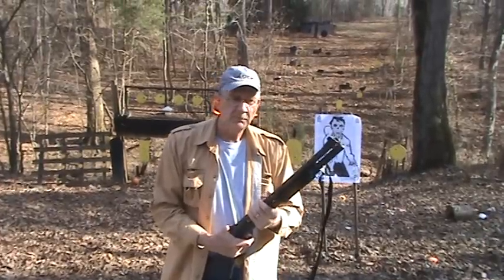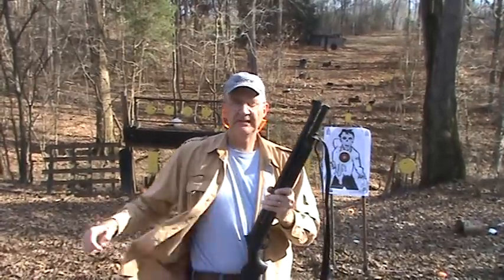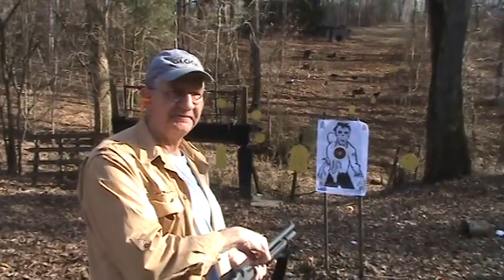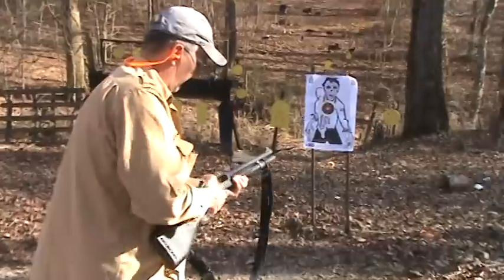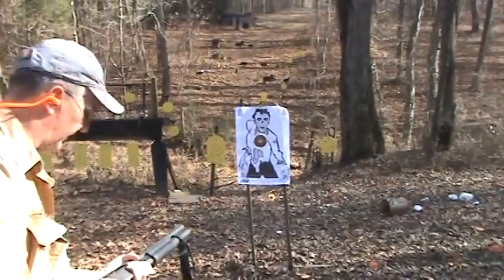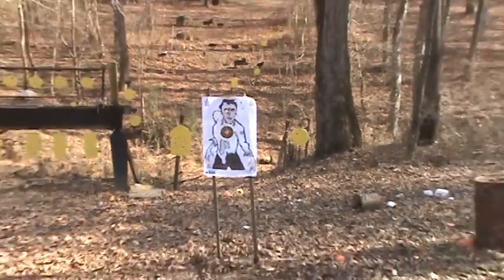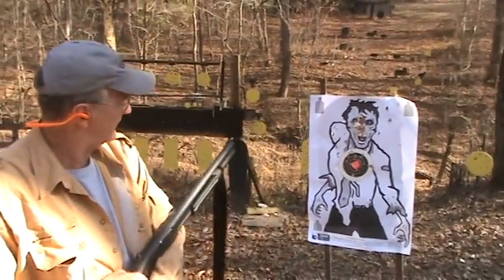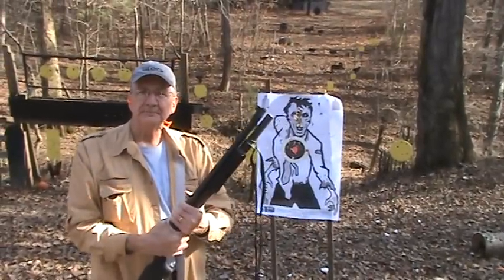Shotgun Myth (Part 2)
Follow up to "Shotgun Myth,"  in which I demonstrated the spread of  7 1/2 shot at across-the-room / down-the-hall distances from a defensive size 12 gauge.  In this video I demonstrate from the same distances using an 18 1/4 " barrel Remington 870  Cylinder choke loaded with 00 Buck and 000 Buck.
Note: Holes outside the pattern area are from the plastic wads.